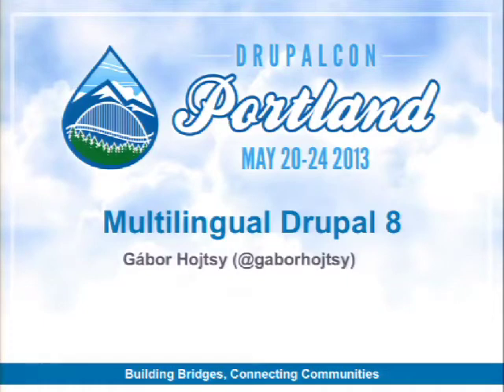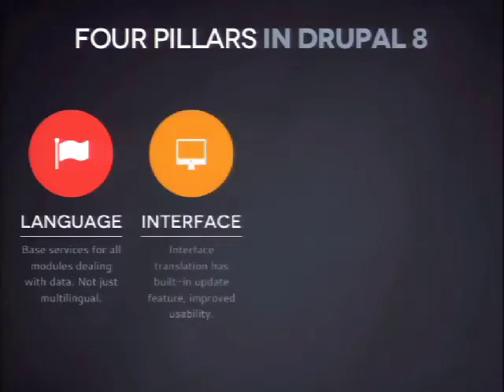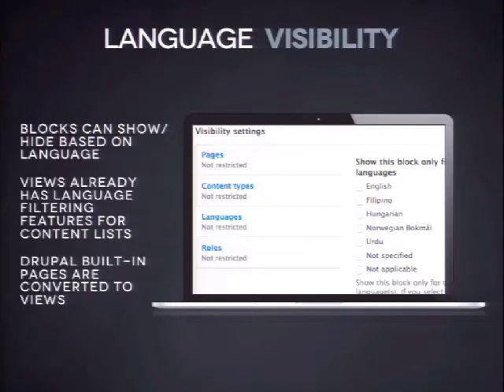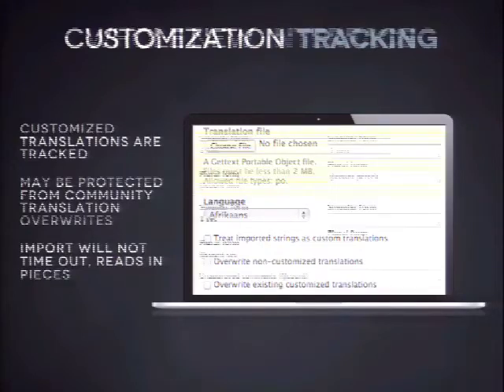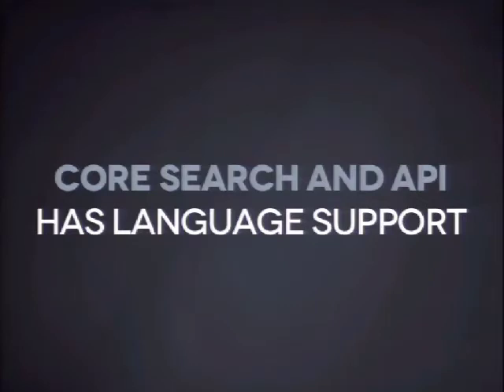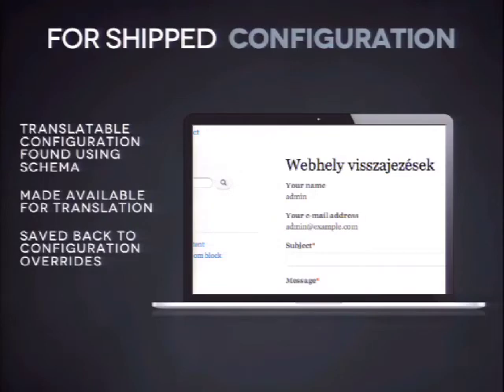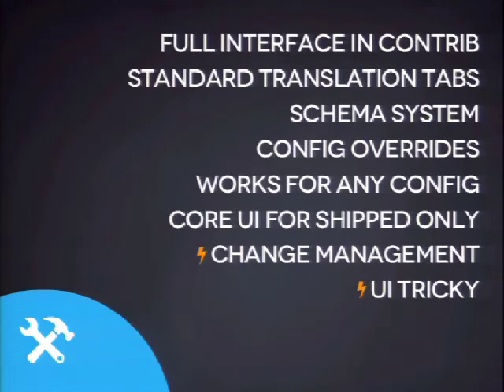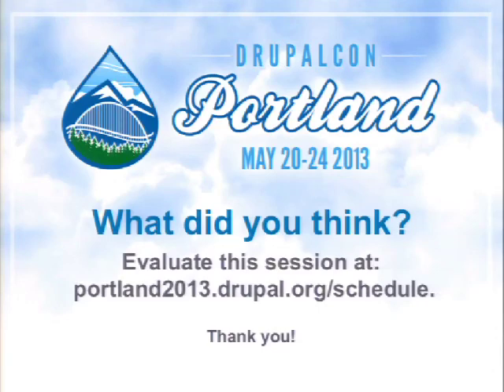DrupalCon Portland 2013: MULTILINGUAL DRUPAL 8 - PLANS AND REALITY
Drupal's project lead Dries Buytaert announced the Drupal 8 Multilingual Initiative in May 2011 in hopes to bring ubiquitous multilingual capabilities to Drupal 8 all around. The plans were ambitious.

Many of the big goals were completed as of this session submission and many are still in progress. Come to this session to get an overview of the plans and an up to date review of where we are and what to expect from Drupal 8 when it comes out.

If you actually want to get involved, we announced sprints for both before and after DrupalCon on the weekends. for more information.

Ongoing updates about the initiative can be found with IRC meetings every other Wednesday (always announced Find us on IRC on drupal-i18n.